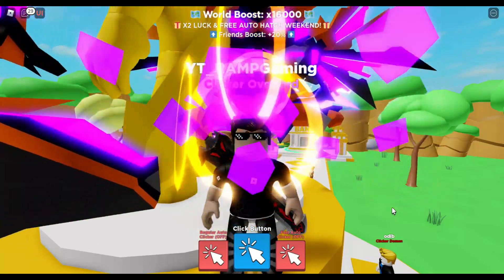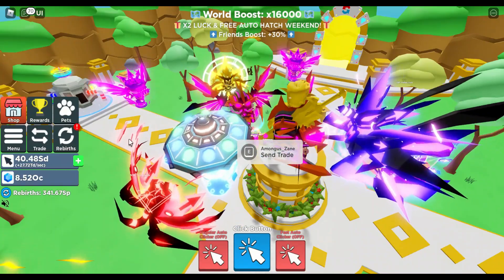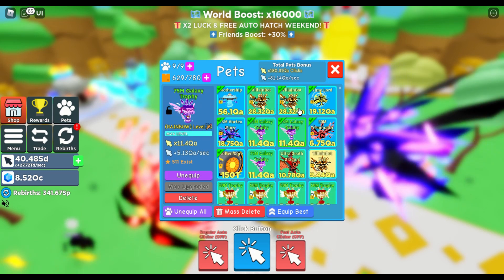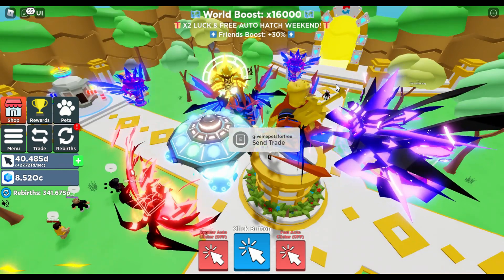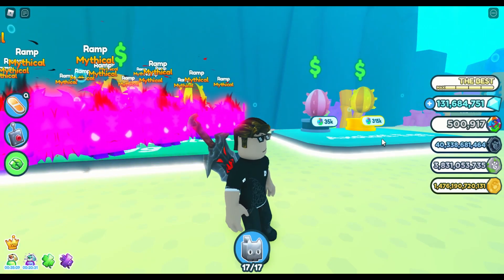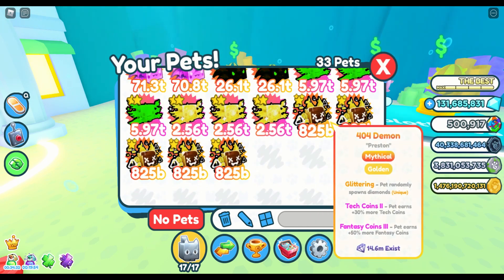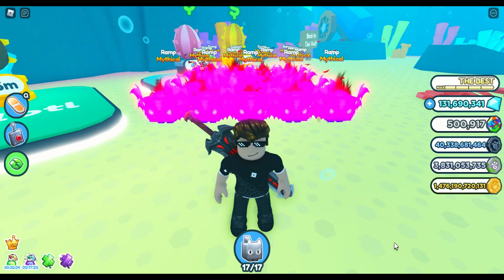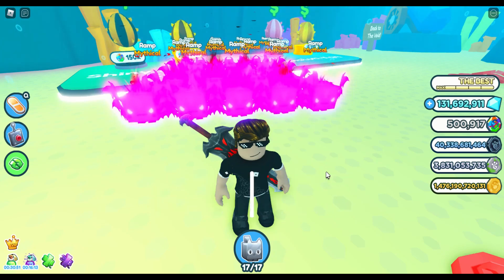ROBLOX GIVEAWAY!! Pet Simulator X + Clicker Simulator + Weapon Fighting Simulator (Roblox) Giveaway!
rampgaming
ramp gaming
pet simulator x
clicker simulator
weapon fighting simulator
pet sim x
clicker sim
weapon fighting sim
pet simulator x roblox
clicker simulator roblox
weapon fighting simulator roblox
pet sim x roblox
clicker sim roblox
weapon fighting sim roblox
roblox pet simulator x
roblox clicker simulator
roblox weapon fighting simulator
roblox pet sim x
roblox clicker sim
roblox weapon fighting sim